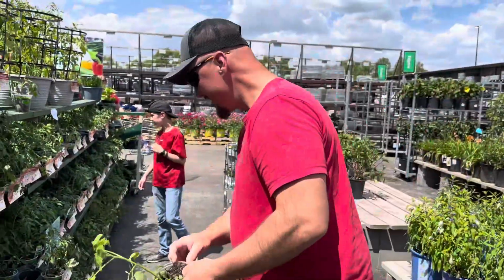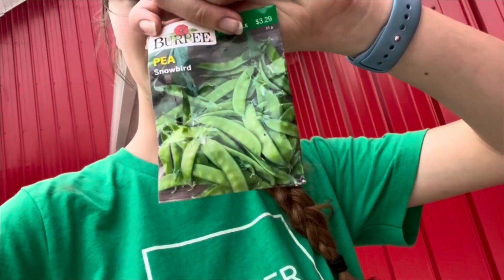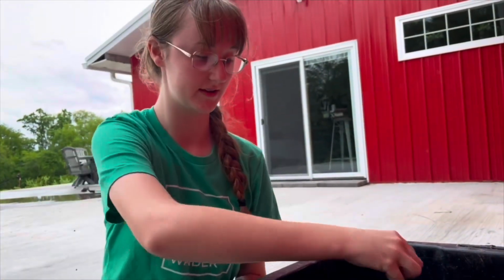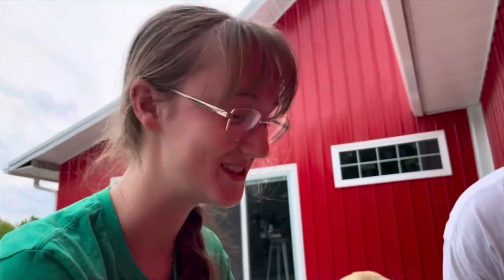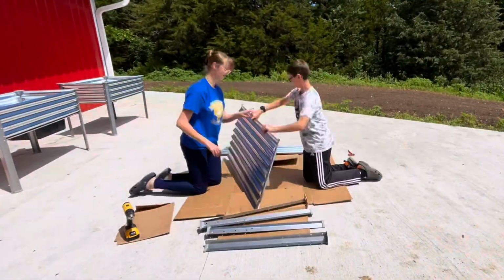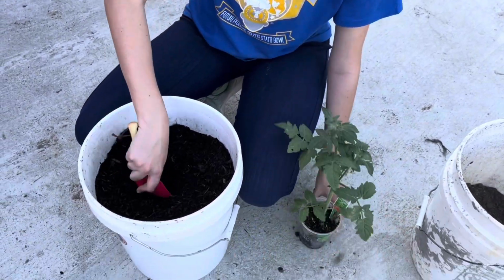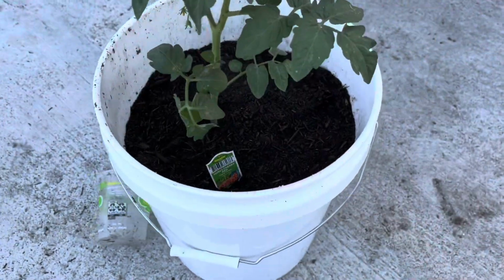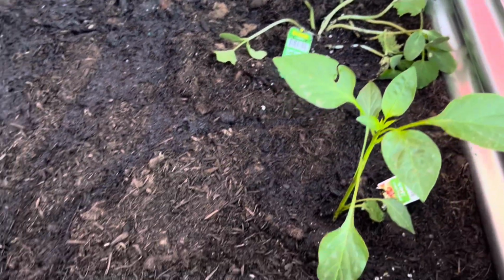We’re starting a garden!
Watch as we learn more about the ways of homesteading.